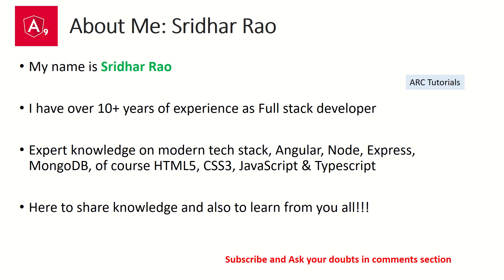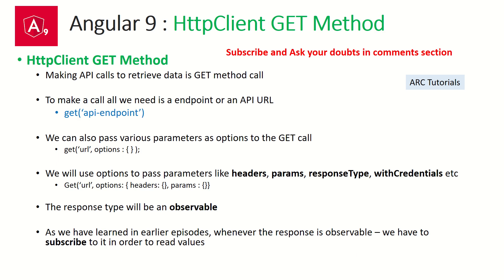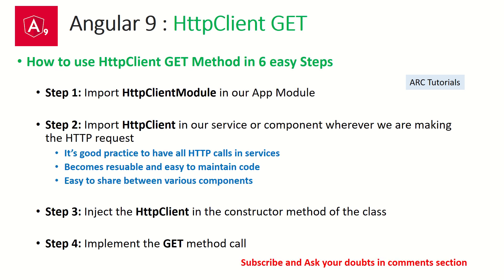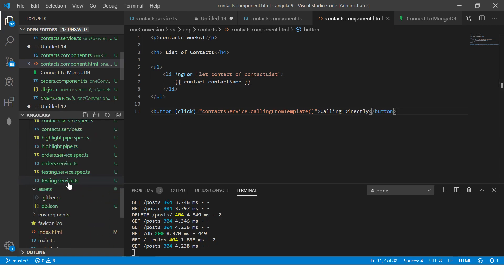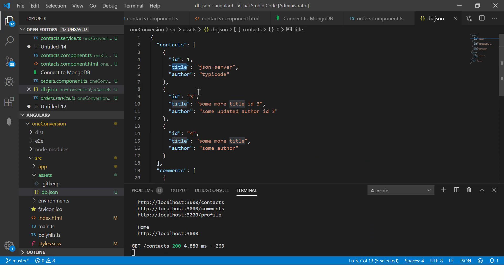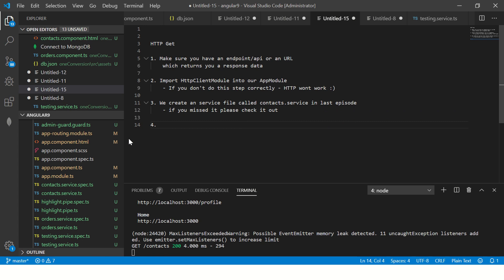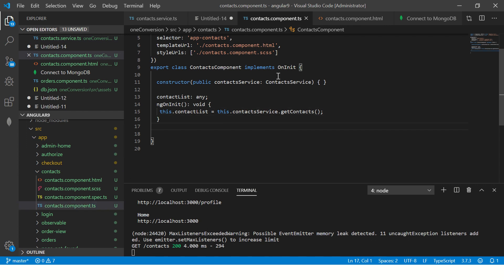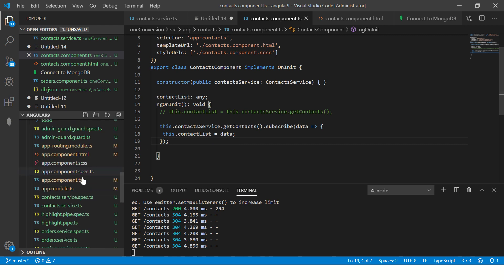Angular 9 Tutorial For Beginners #60- Http GET